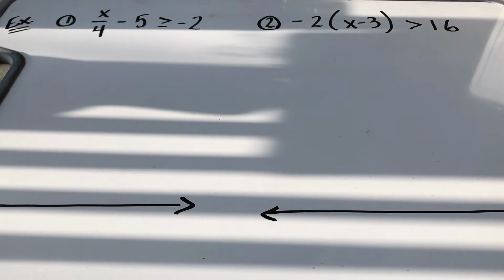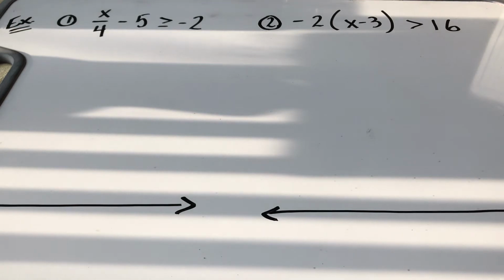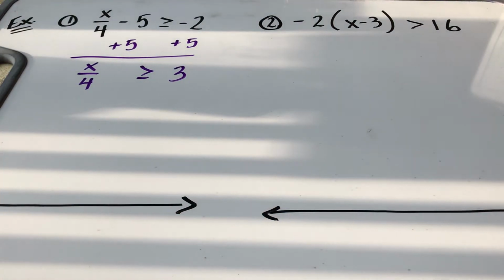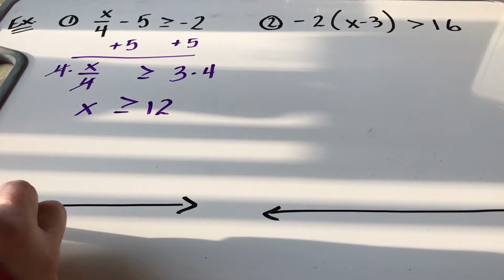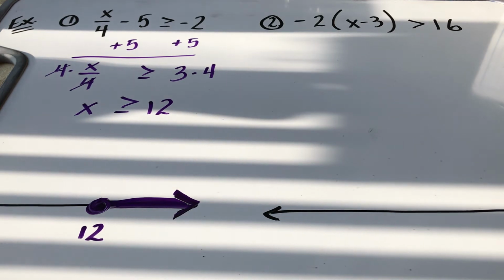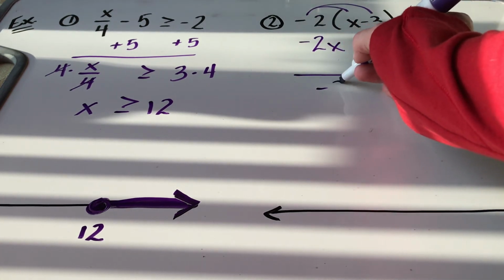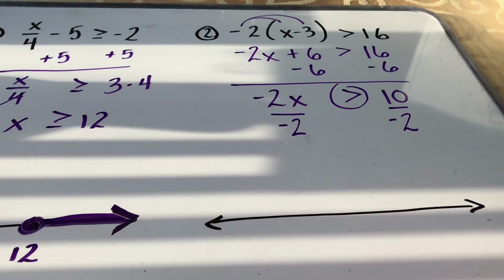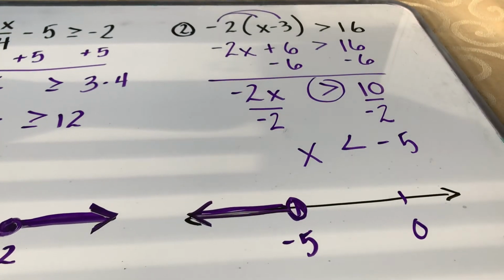Inequalities (2 ex)